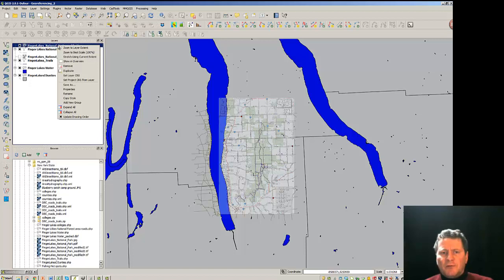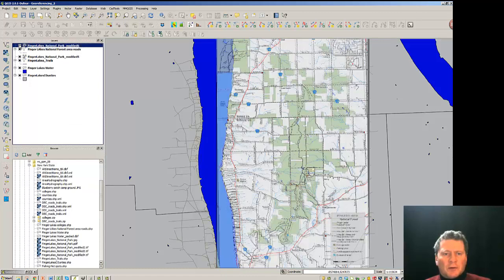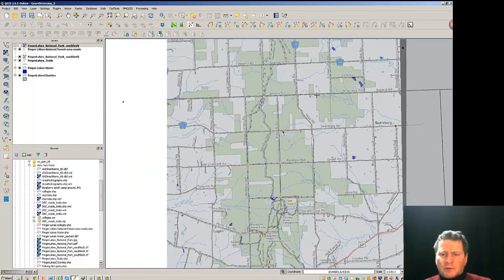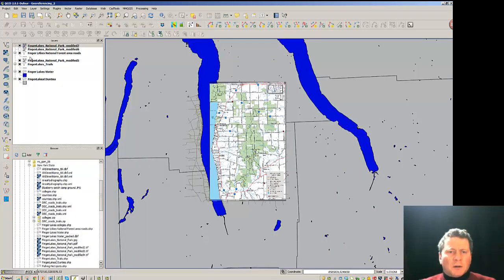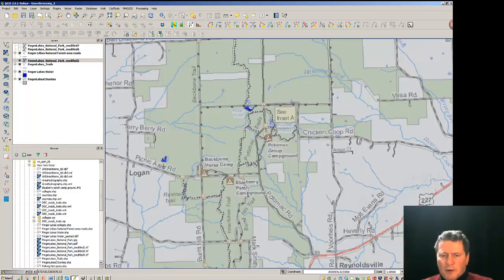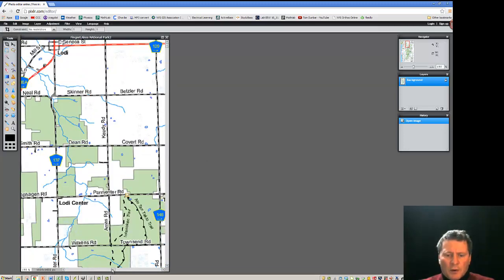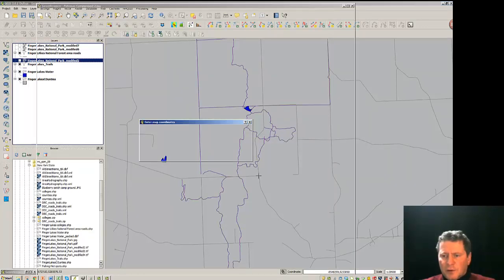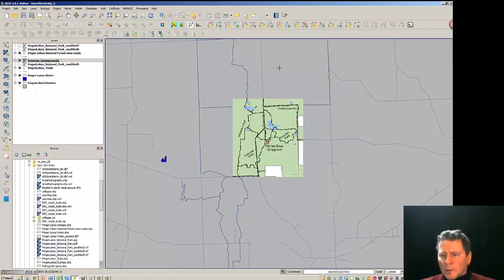Georeferencing 2 for QGIS 2.9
Further investigation and method of georeferencing adjustments for QGIS 2.0 and Image editing software